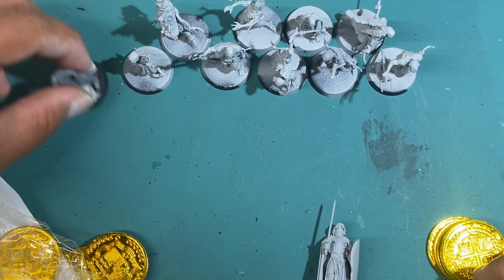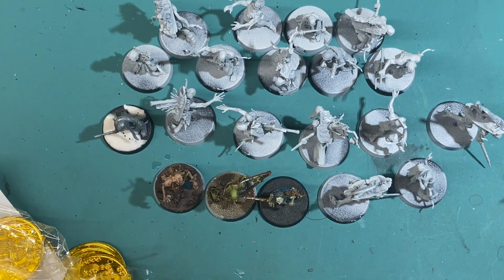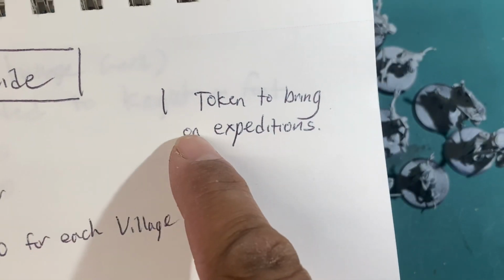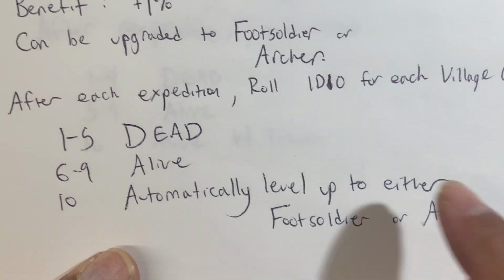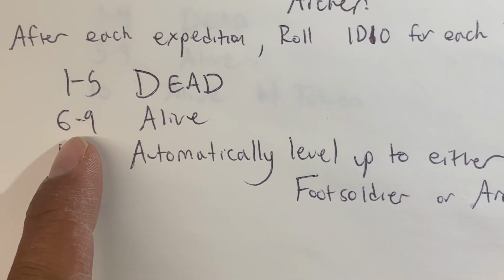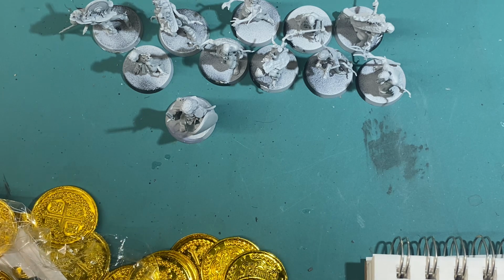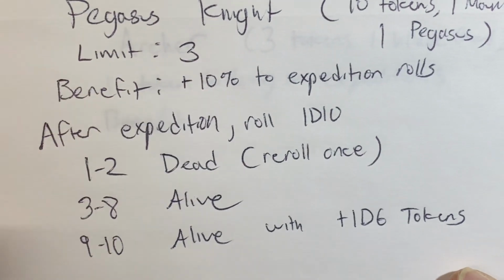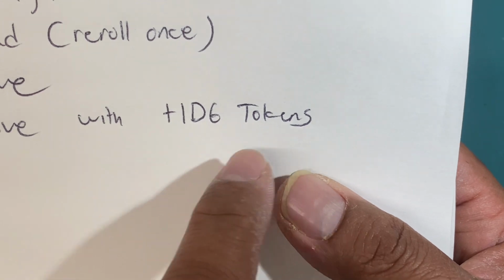Heroes of Hobbyton - EXPEDITIONS and RETINUES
Zap-A-Gap

Super Glue Activator

Support my Studio and become a
Hero of Hobbyton:

Get my Ebook AND Audiobook
⭐️⭐️⭐️⭐️⭐️ FREE!!! ⭐️⭐️⭐️⭐️⭐️
Fantasy Flash Fiction

Sir Bryan embarks on a quest to lift a witch’s curse and turn a troll back into a man 🗡🛡